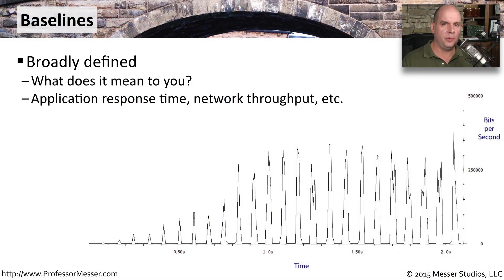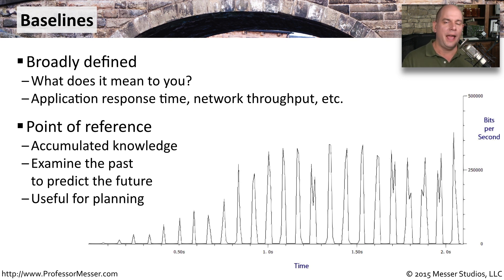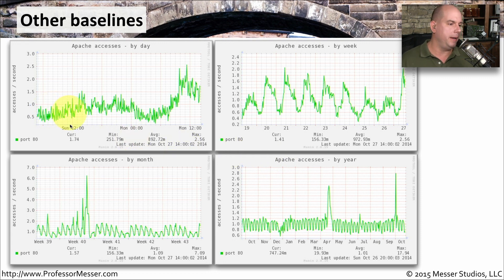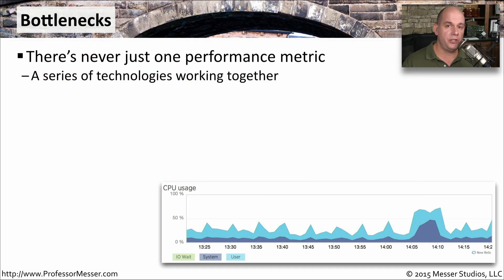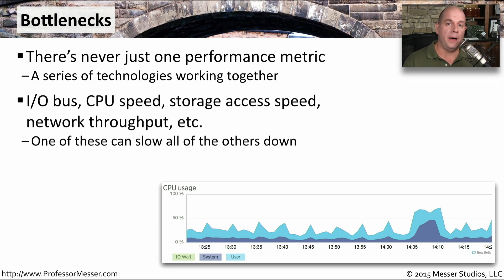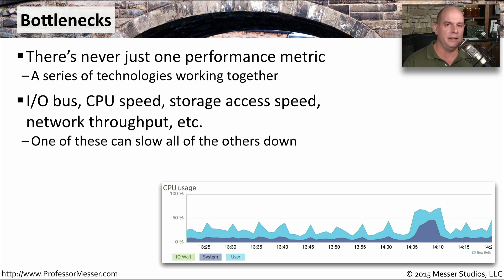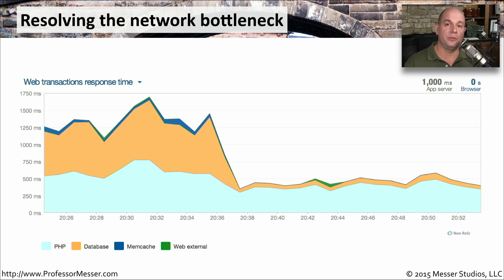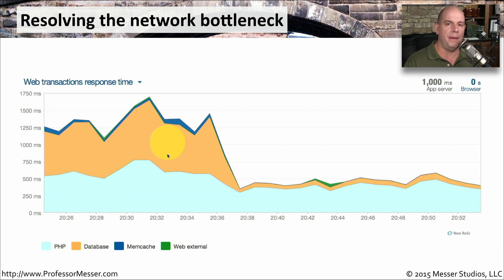Baselines and Bottlenecks - CompTIA Network+ N10-006 - 2.2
If you need to identify problems before they become huge issues, then you’ll need to have a good baseline. In this video, you’ll learn about different baseline types and how bottlenecks can be identified when compared with historical information.